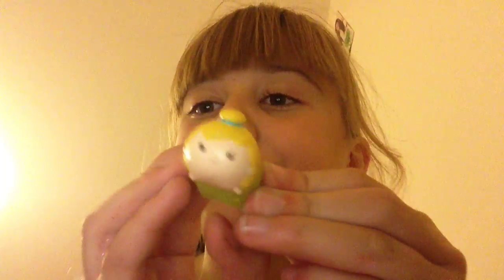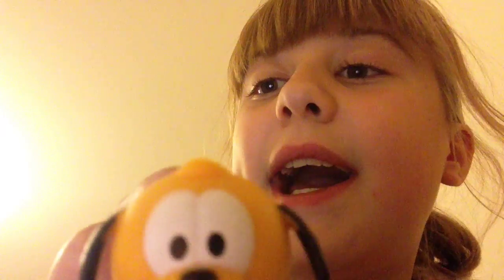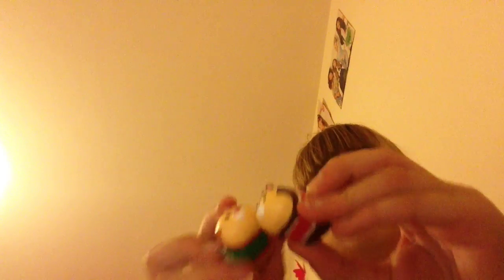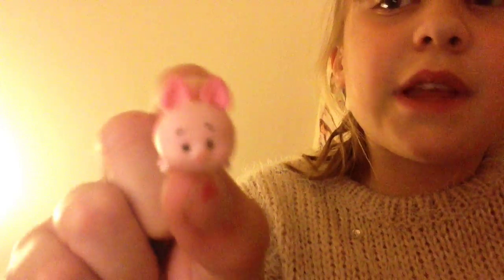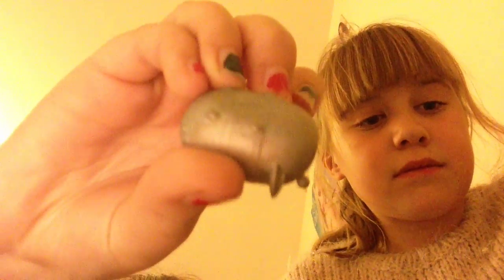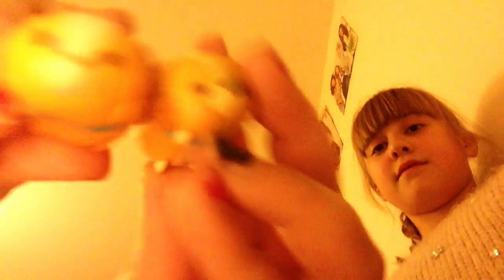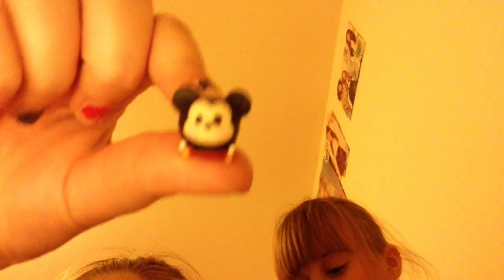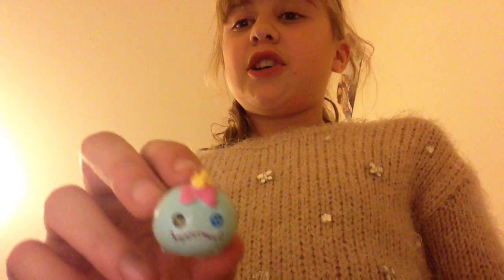Tsum tsum video